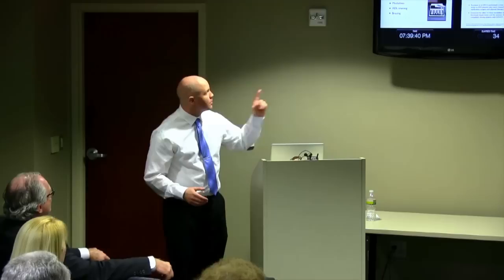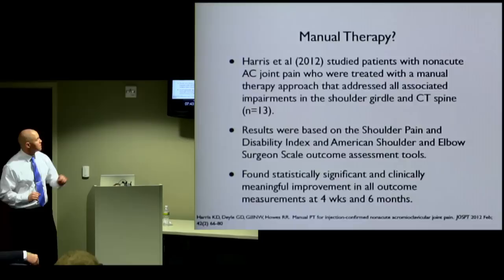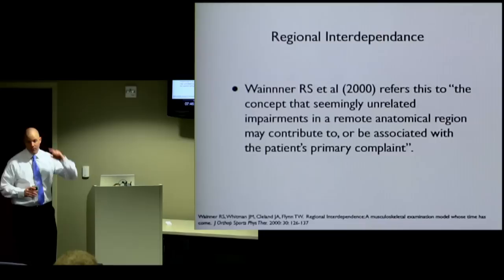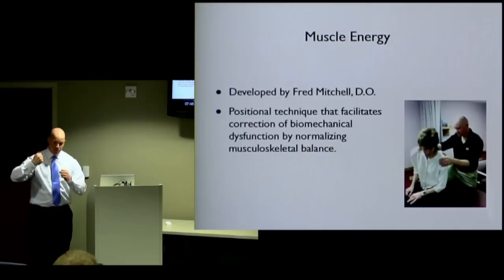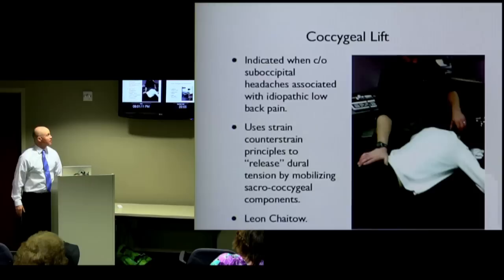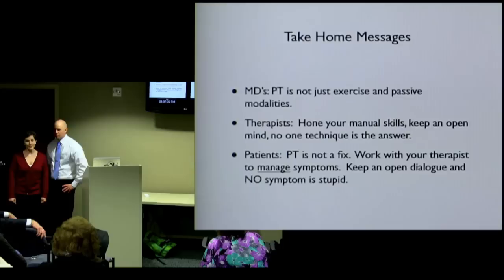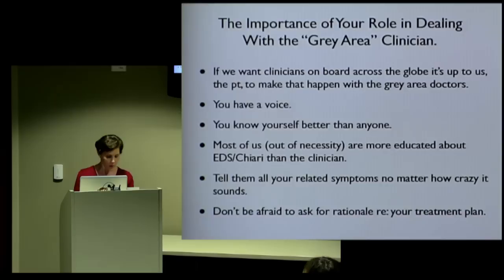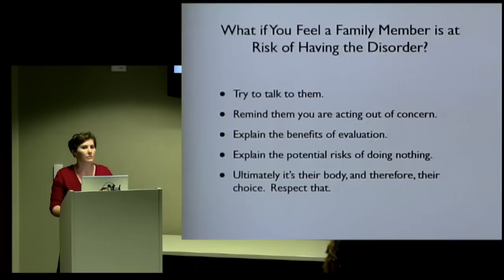CSF presents Modified & Alternative Physical Therapy Options for the EDS & Chiari Patient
Eric and Nicole Canavan, PTs lecture on "Modified & Alternative Physical Therapy Options and Considerations for the EDS & Chiari Patient" at the CSF Greater Washington Area Chapter Meeting on January 16, 2013.

Being personally affected by EDS (Nicole, as well as Nicole & Eric's son and daughter have the disorder), they are well versed in the methods for physical therapies in these patients.